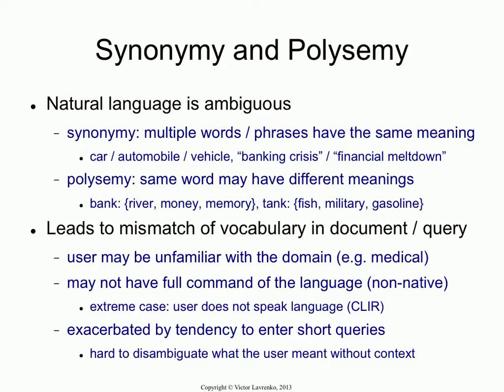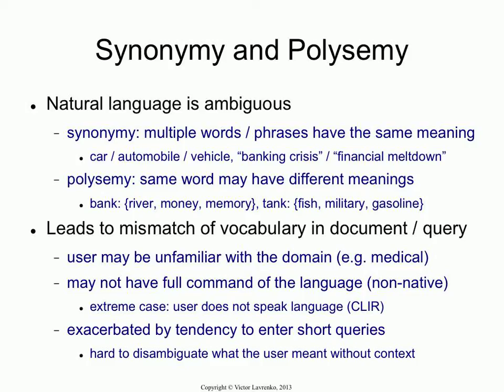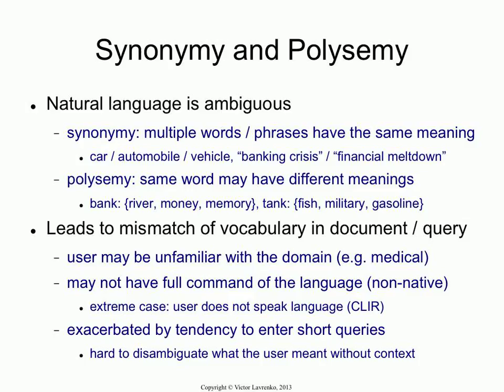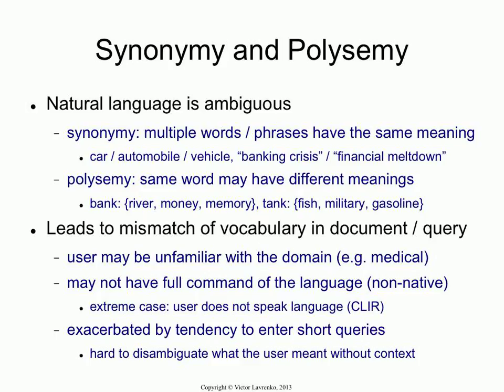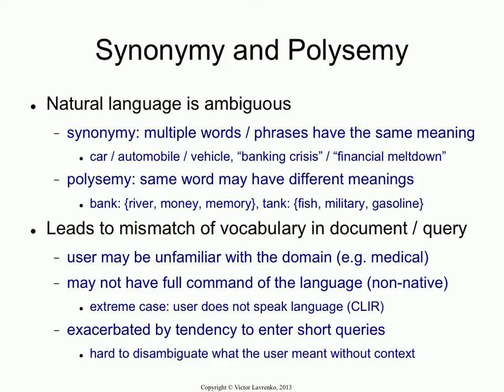PRF 1: synonymy and polysemy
Synonymy (different words meaning the same thing) and polysemy (same word having multiple meanings) cause significant problems for search algorithms.